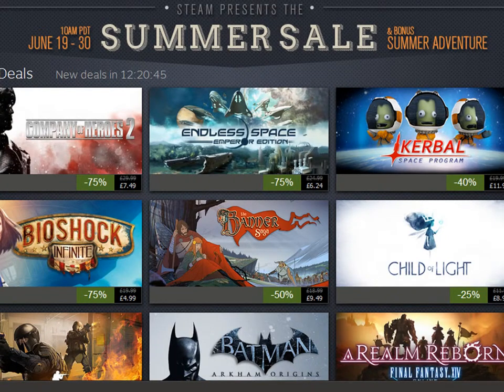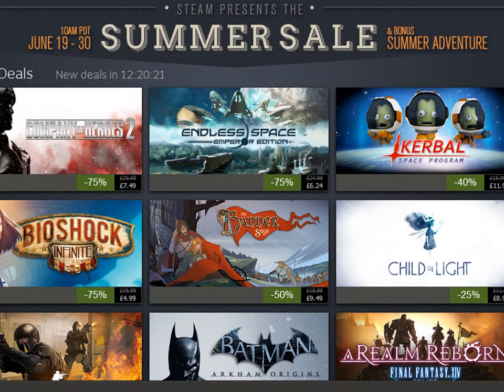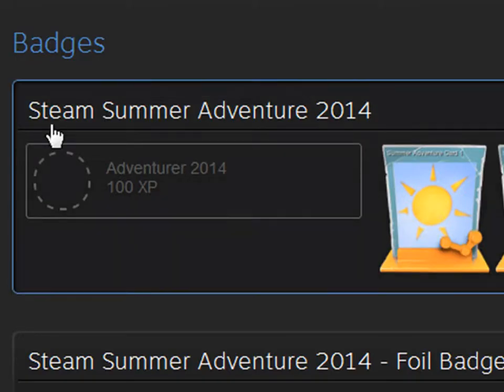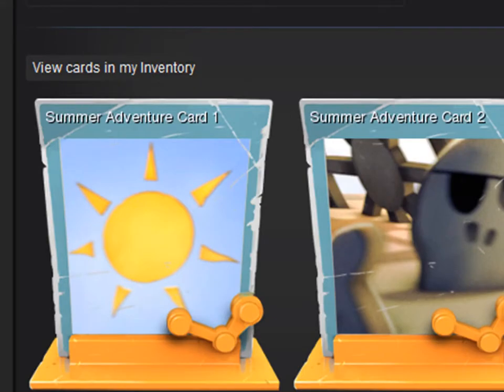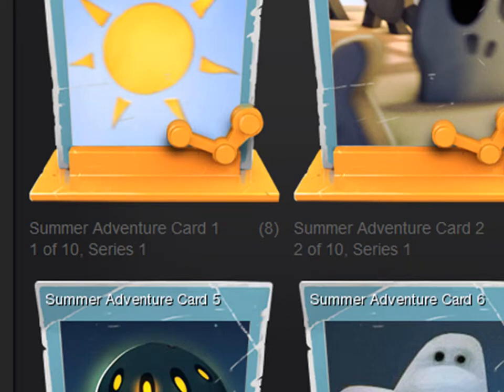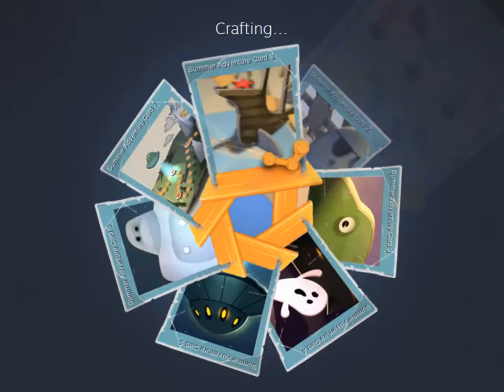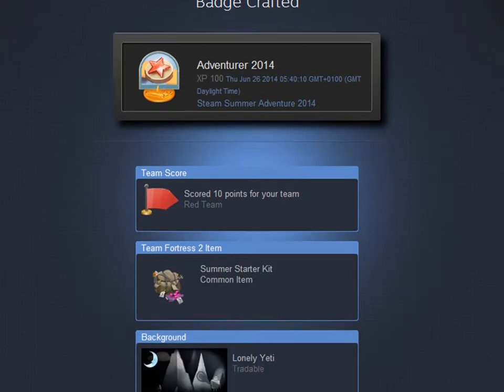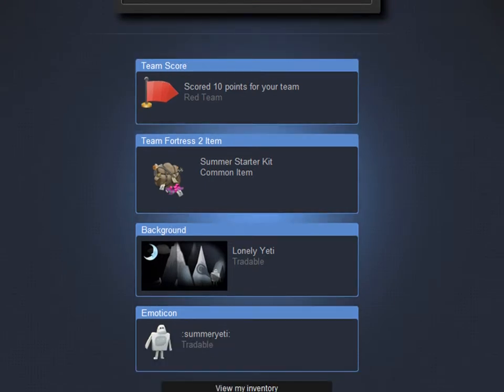Unlocking Level 1 Steam Summer Adventure 2014 Badge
Unlocking Level 1 Steam Summer Adventure 2014 Badge By Ukadmin